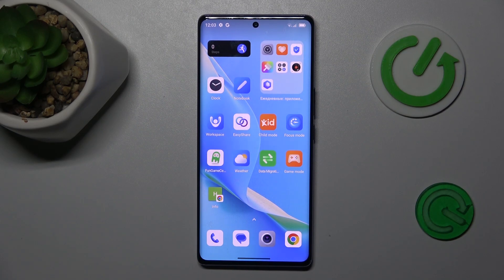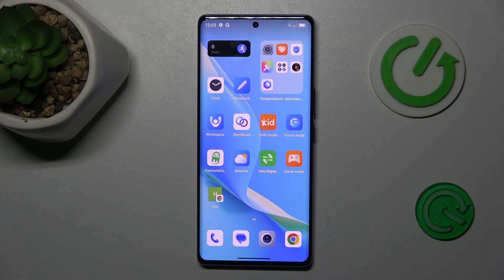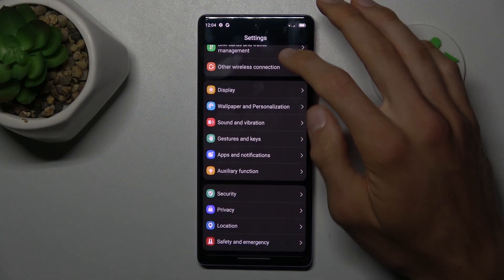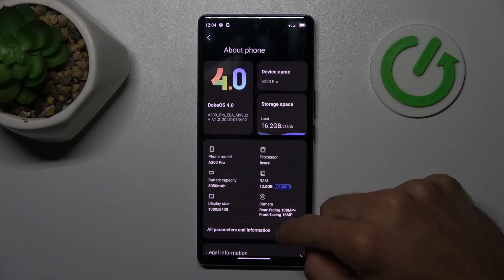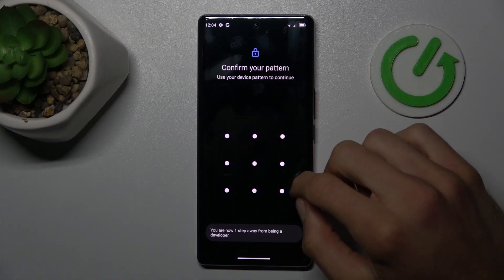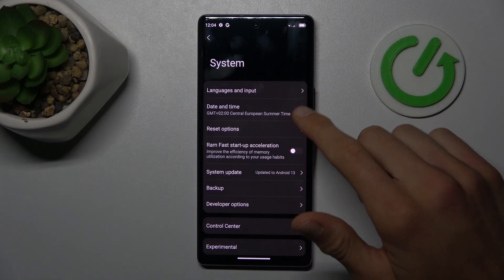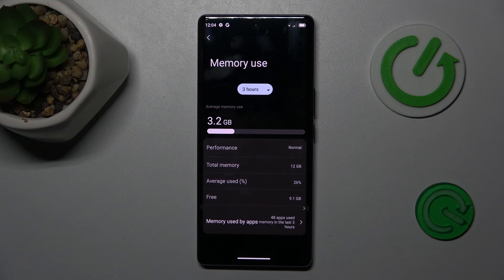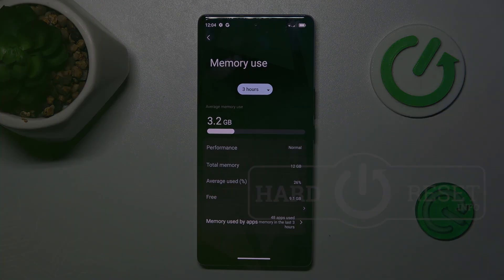How to Check Available RAM on Blackview A200 Pro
This tutorial will guide you through the process of checking the available RAM on your Blackview A200 Pro. Monitoring your device's RAM can help you understand its performance and manage applications more effectively. Follow these steps to view your current RAM usage and availability.

How can I check the available RAM on my Blackview A200 Pro?
Where can I find RAM usage details in the settings of my Blackview A200 Pro?
Is there a way to see a breakdown of RAM usage by different apps on my Blackview A200 Pro?
What should I do if the available RAM on my Blackview A200 Pro seems lower than expected?
Can checking available RAM help improve the performance of my Blackview A200 Pro?